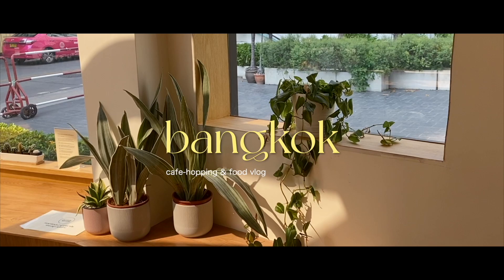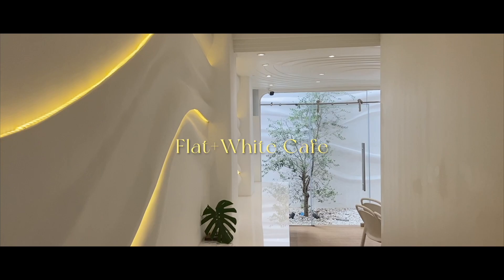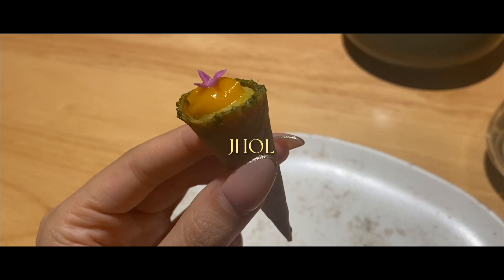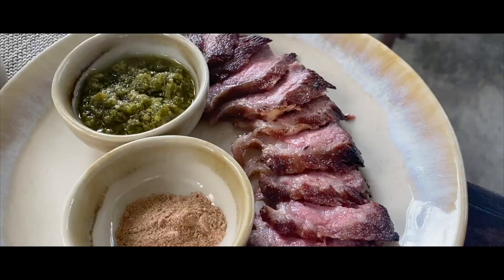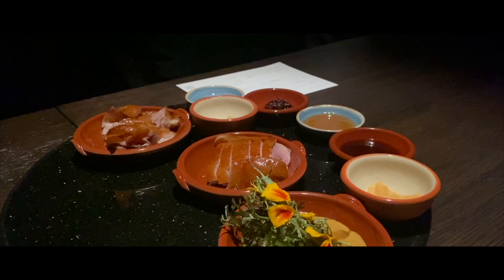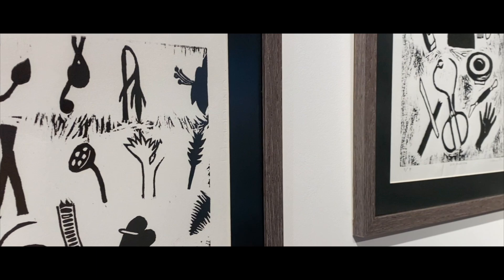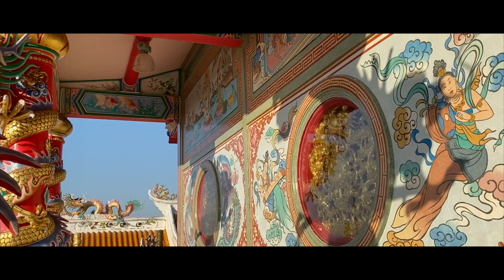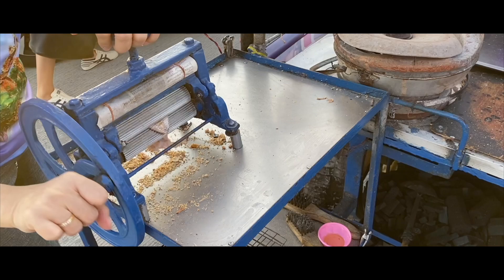CAFE AND FOOD VLOG | BANGKOK & CHONBURI, THAILAND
It’s that time of the year again where I’ve finally collected enough footage to compile a list of cafes and restaurants I visited in Bangkok! This past year, I've had the chance to visit some new places, some becoming my new favourites/go-to locations. I'll also be including a list of cafes to visit in Chonburi towards the end of the video :) Hope this list will be helpful for your next trip to Bangkok!

Timestamps:

00:13 Restaurants and Cafes to Visit in Bangkok
08:23 Restaurants and Cafes to Visit in Chonburi/Bangsaen

Flat White (feat. Mantrick) - Yestalgia